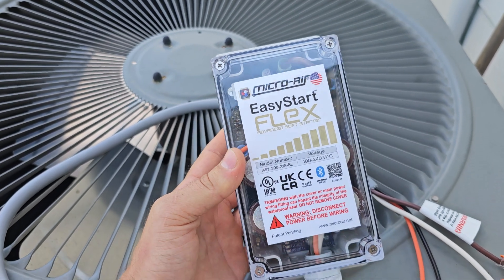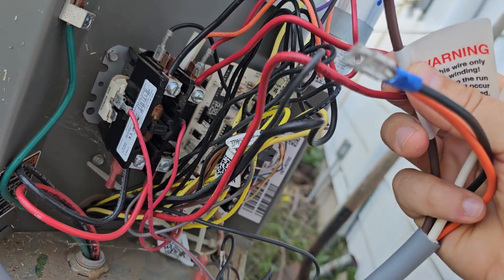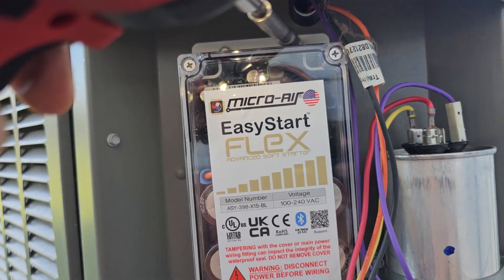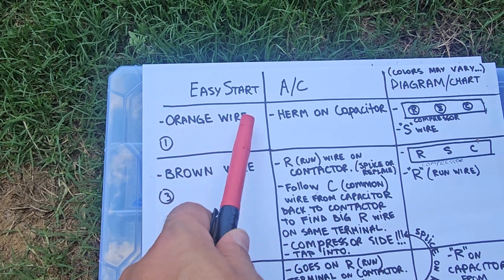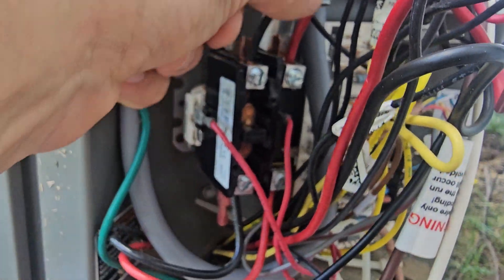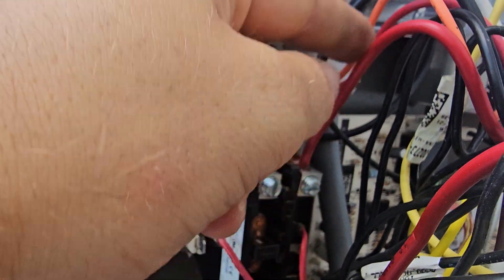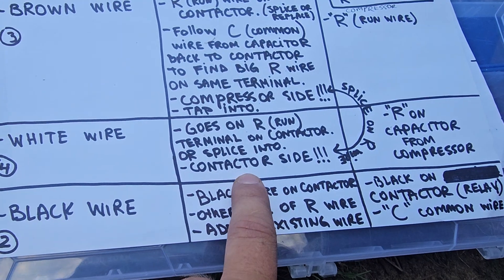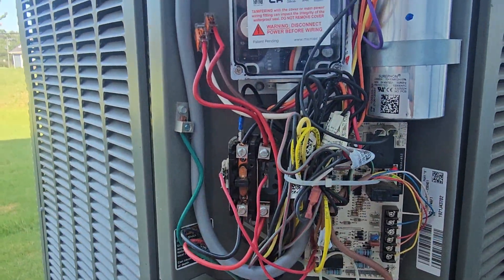AC system MicroAir Easy Start FLEX Advanced SoftStarter Installation for Generator use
This system will allow you to power your A/C unit with your mid-side generator. It cuts down the electrical draw at the start up (current) by up to 75%, by turning on the Fan first, then once it is up to full speed it kicks in the compressor. It is like mini computer, it learns your system with the 1st initial 5 start ups and assigns the best and most efficient start-up for YOUR A/C unit. It supposedly also acts as a Surge Protection, so in case of a big power surge, it will die first (like blowing a fuse) rather than killing your AC compressor, which can cost few times higher to replace..

No one paid me for the Video or Provided the product for free. I paid my own money$$$ for it and I do like it and recommend it.

Flex Air Soft Starter

Tools used:
-Milwaukee Splice Electrical Pliers
-Milwaukee M18 drill set: